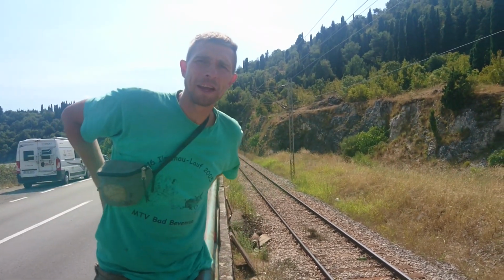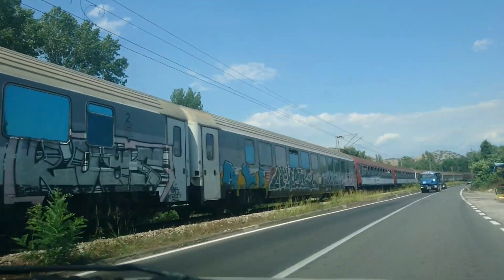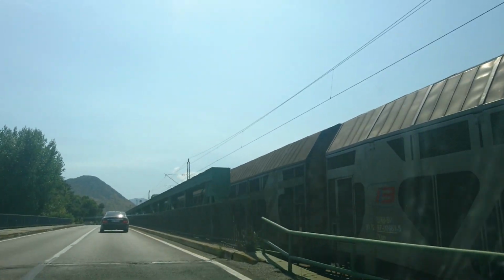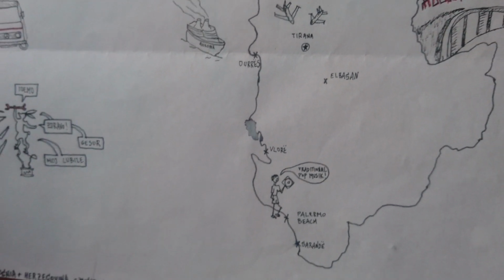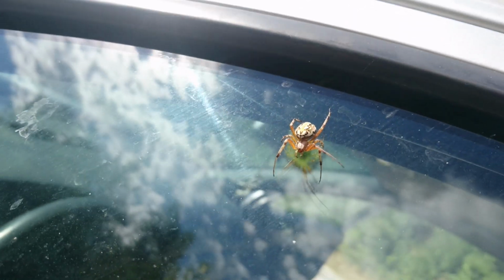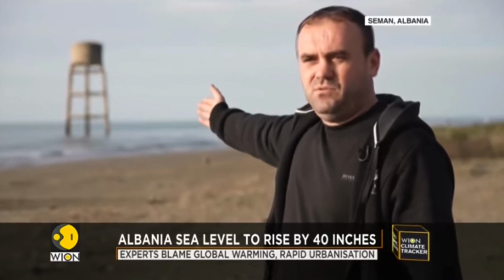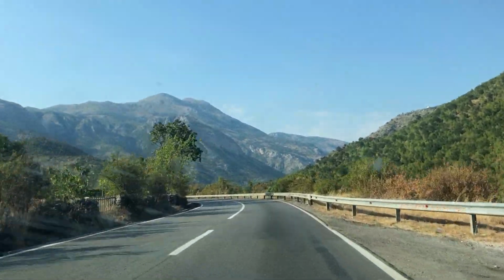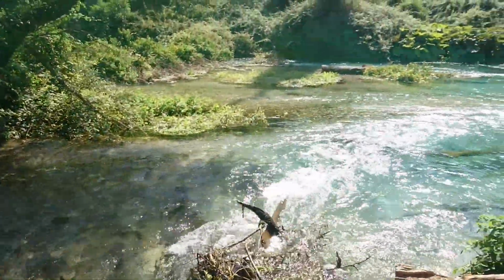Abenteuer Botanik - S02E09 - Balkan Special - Part 4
In this episode we gonna explore a little bit of Montenegro with its beautiful coasts and villages and after we travel further south to see what botanical wonderland we can find in Albania. Mystic waters and creatures comming up to you so watch out and stay ready for an adventure, because behind every corner there is an adventure waiting for you ;)